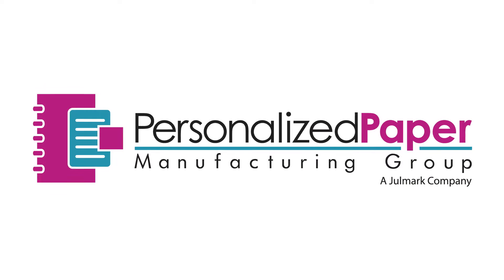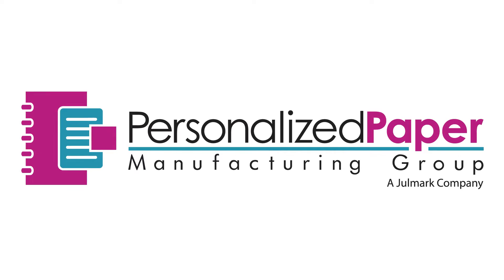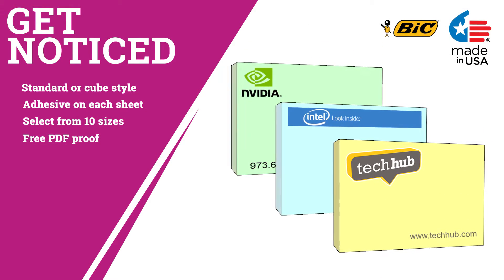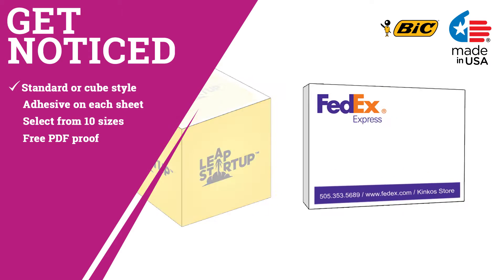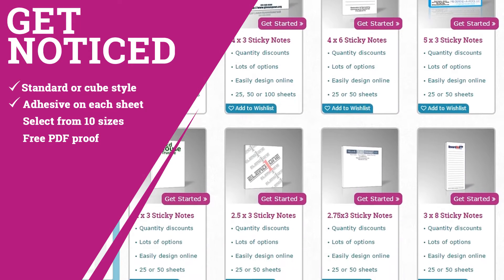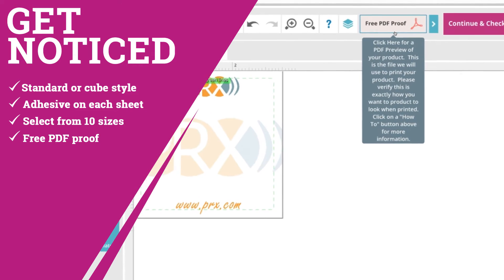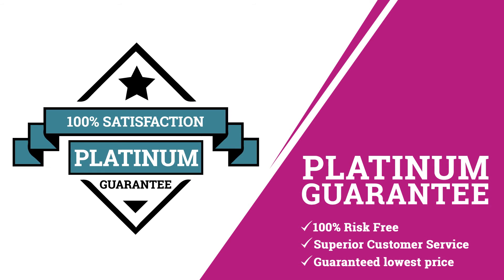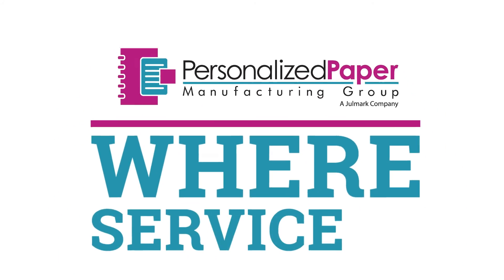Sticky Note Product Overview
Whether you have a small or large business, the right marketing tools are essential to growing your company. At Personalized Paper Manufacturing Group we manufacture custom padded products that are the perfect endorsement for today’s ideas becoming tomorrow’s reality.

GET NOTICED
‐Our sticky notes are printed on a digital press in order to achieve full color printing that is bright and vibrant on every single page.
‐Select from standard or cube style sticky notes.
‐Choose from standard, recycled, or colored paper.
‐Patented adhesive on the back of each sheet.
‐Available in 10 different sizes.
‐Shop with confidence with a free PDF proof to review your product before placing your order.

At PrintPPS, our team is committed to consistently providing quality products and superior service at a low price no matter how big or small the order. Our knowledgeable and creative staff is prepared to help with whatever projects come your way and with our Platinum Guarantee any product you buy from us will meet your expectations or we will refund your money...no questions asked. Our goal is to show you first hand what previous customer have already experienced.

Don’t forget to click on the “Current Coupon” tab on this page to check for available discounts. Thank you for your business and we look forward to serving you at Personalized Paper Manufacturing Group where service is everything!